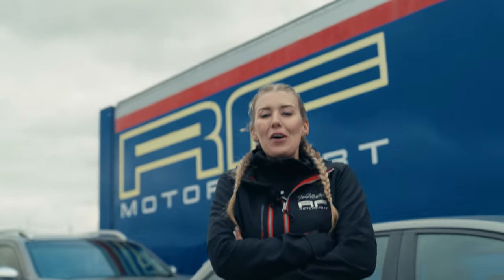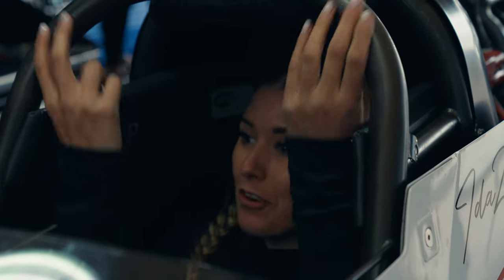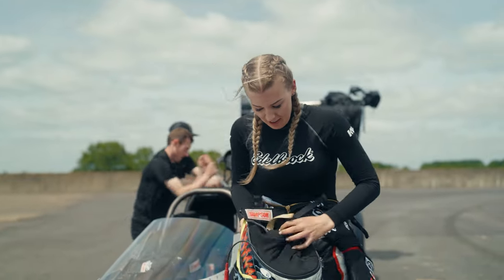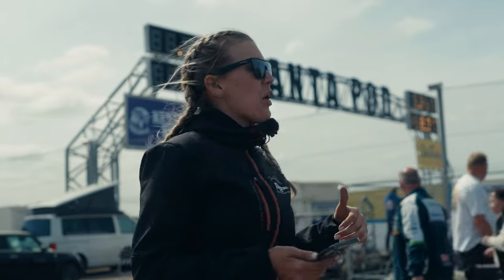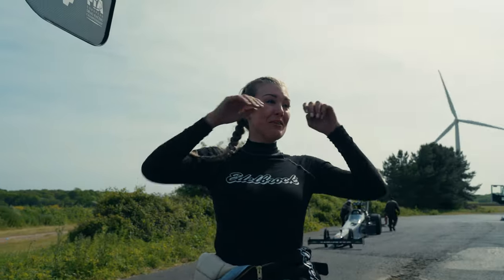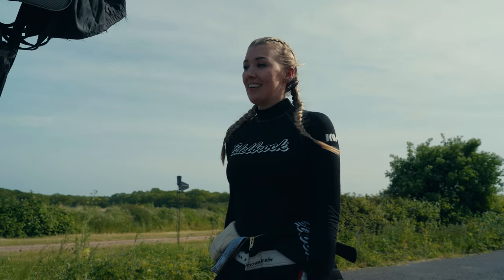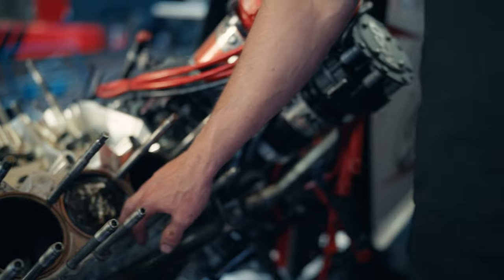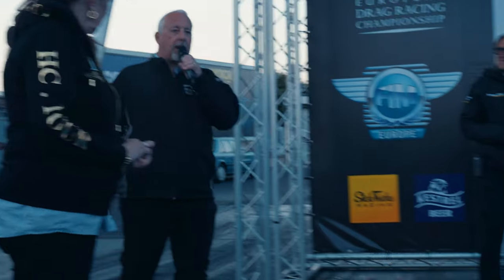Winners and new record holders 💥 - Top Fuel VLOG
Second VLOG of the year capturing RACEDAY at Santa Pod Raceway!

Ida Zetterström and team RFMotorsport starts the 2023 season off with the first race of the FIA European Top Fuel Championship, at Santa Pod Raceway, this is part two - if you haven't seen part one then watch it now 😎

Team RF Motorsport puts the @EdelbrockTV  Top Fuel dragster in the winners circle after running both ends of a new European record and left the first round of the Championship with the points lead 🔥

Let me know what you think in the comments so that I know what you guys like and what you are missing and we'll try to add it to the next one 😃

🎥 Video captured and edited by Marc Wheelhouse